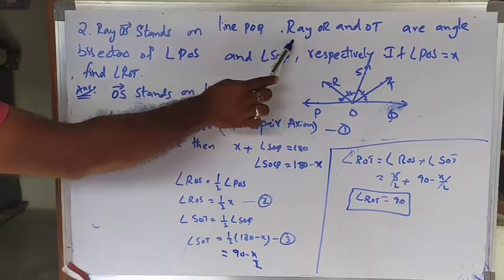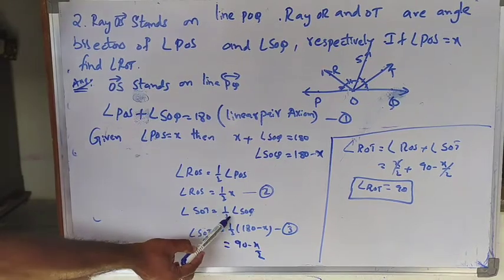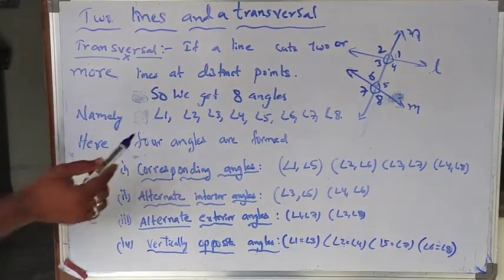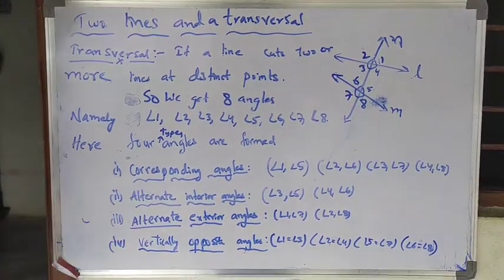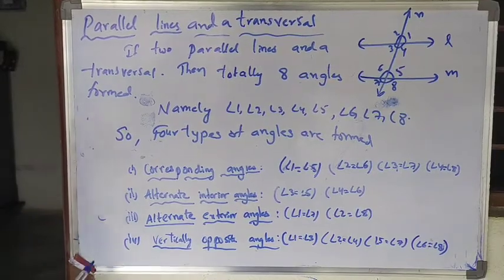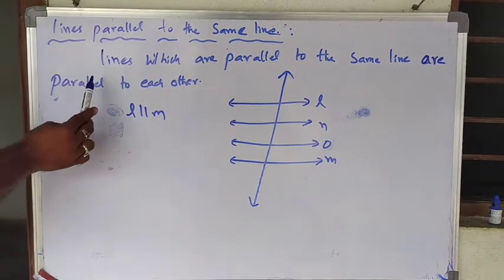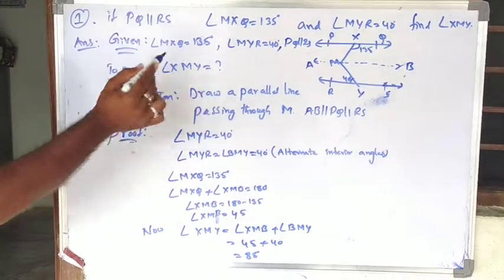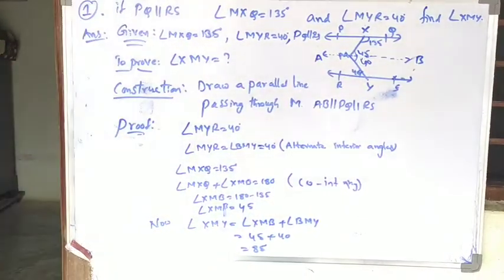Parallel lines and a transversal